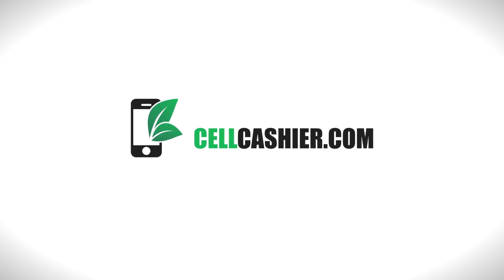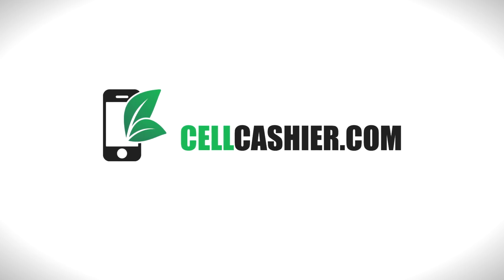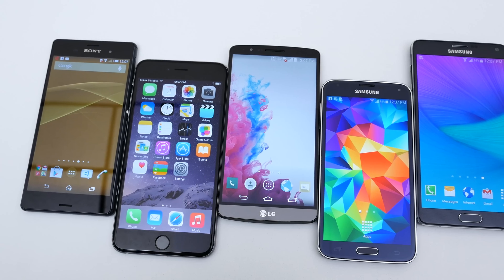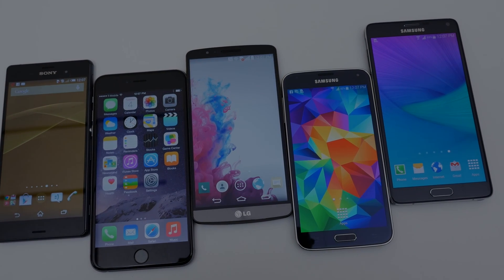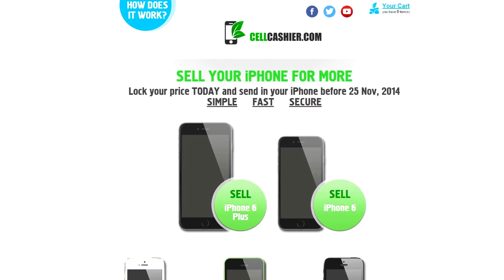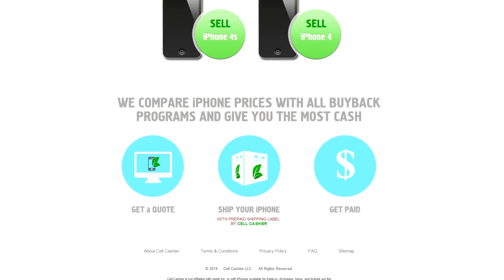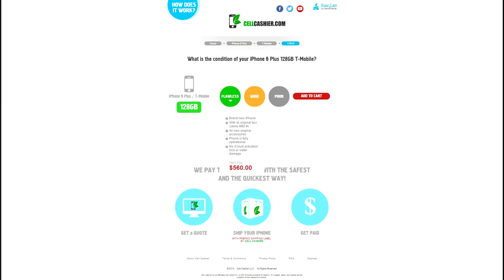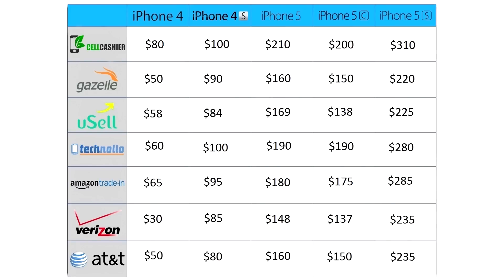Xperia Z3 vs iPhone 6 plus vs Galaxy Note 4 vs Galaxy S5 - Benchmark Comparison (4K)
A Benchmark test between the iphone 6 plus, Xperia Z3, Galaxy Note 4 and the Galaxy S5.

In this test we run:
Antutu Benchmark
3D Mark
Quadrant
GeekBench